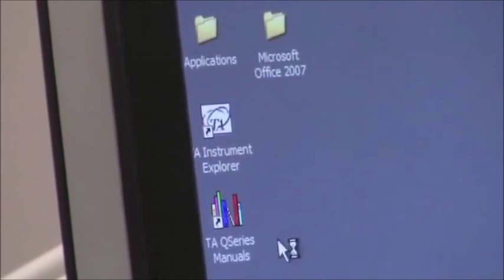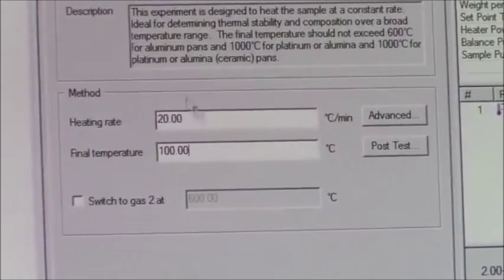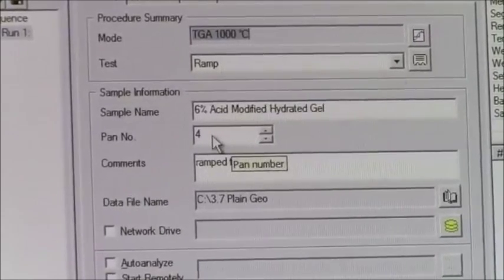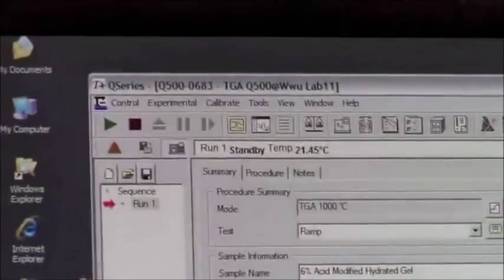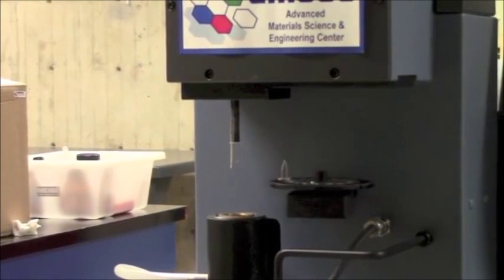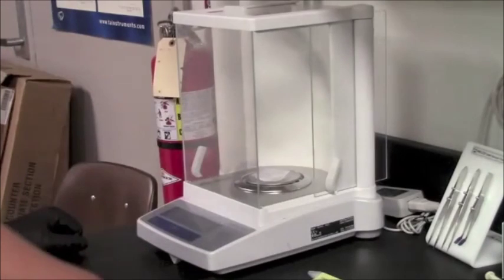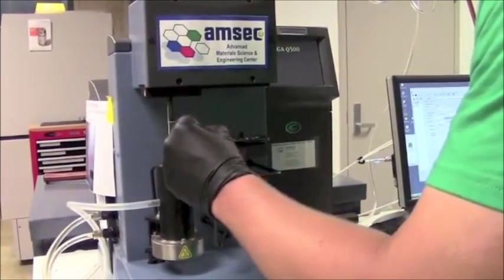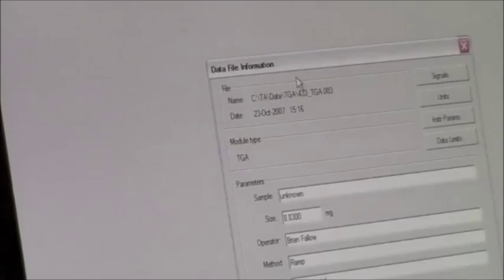TGA filme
Filme sobre TGa